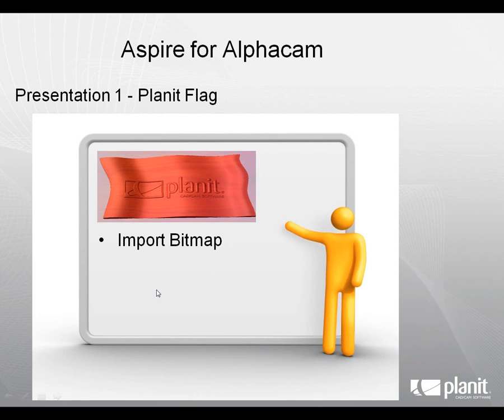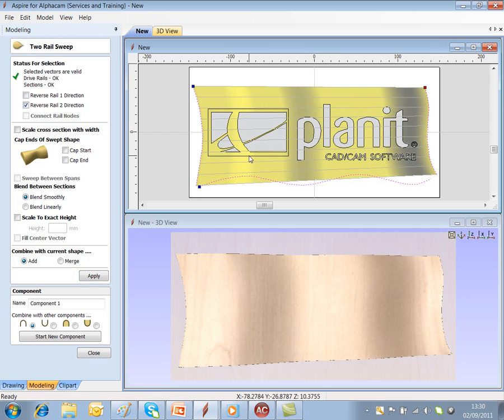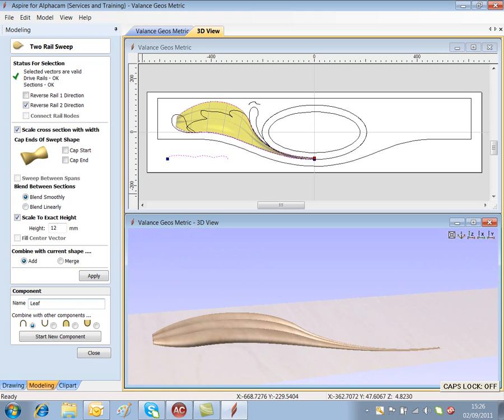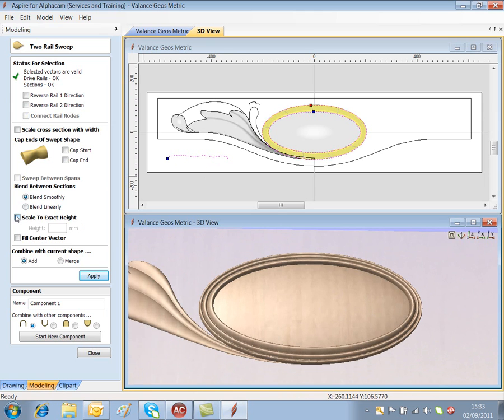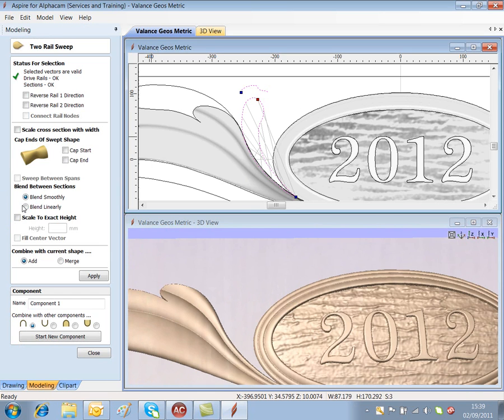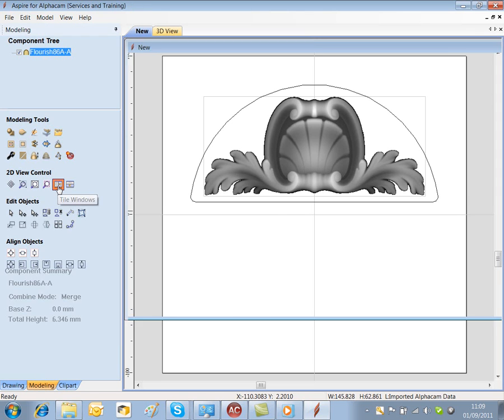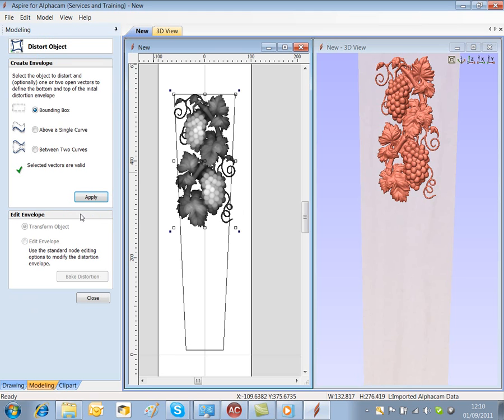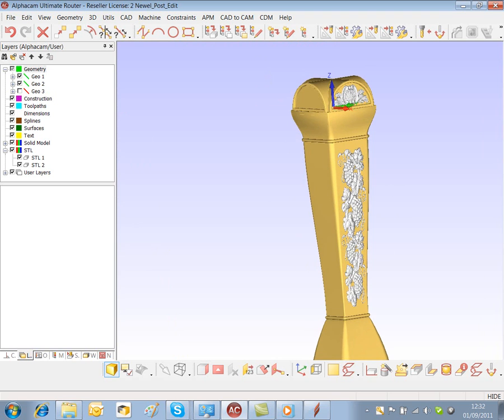Alphacam for Aspire